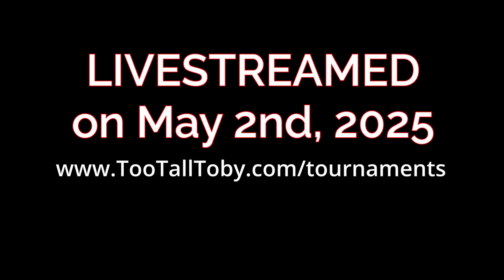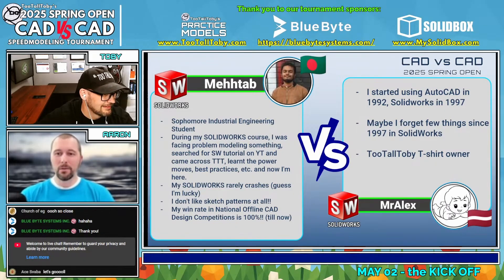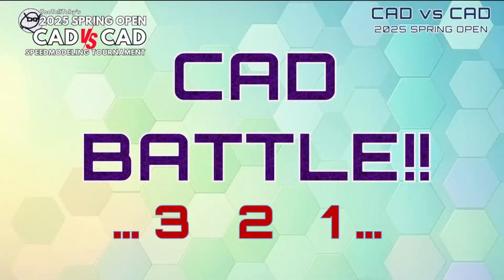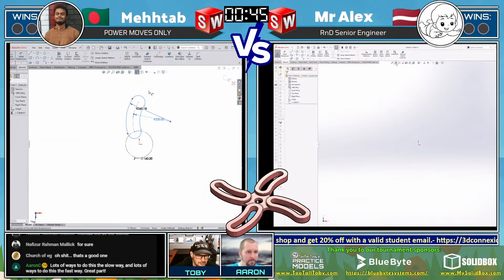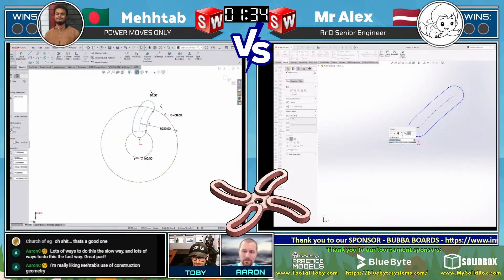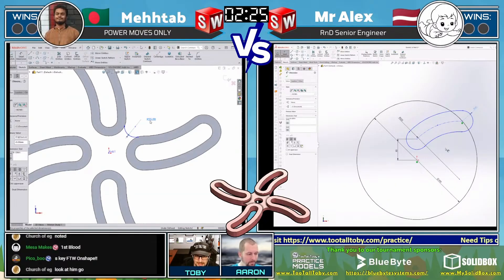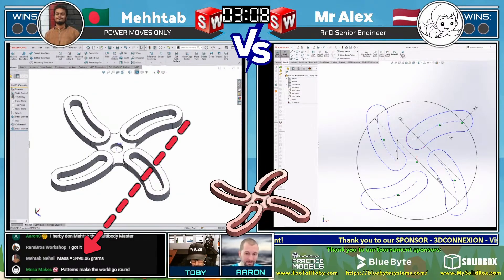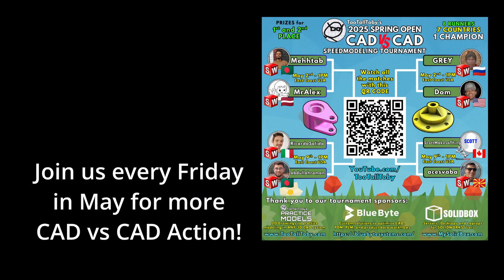SOLIDWORKS vs SOLIDWORKS - Who can model this part the FASTEST!?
Watch this high-intensity match from The 2025 SPRING OPEN CAD vs CAD Speedmodeling Tournament, the ultimate in 3D CAD speed modeling esports!

Think you've got what it takes? Sign up for the next CAD vs CAD tournament

⚔️ The Competitors:
🔹 Mehhtab– SolidWorks Speedmodeler (Bangladesh)
🔹 Mr Alex– RnD Senior Engineer (Latvia)